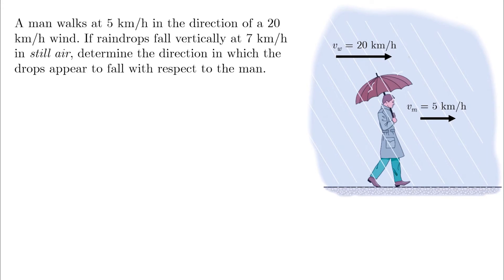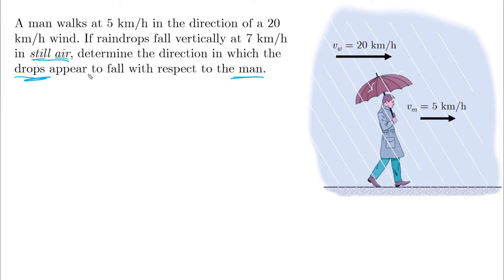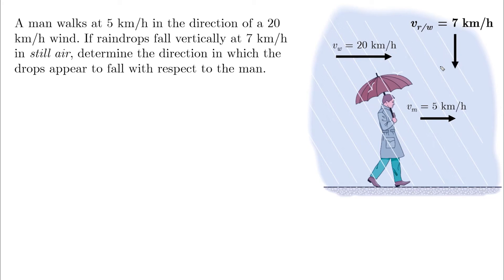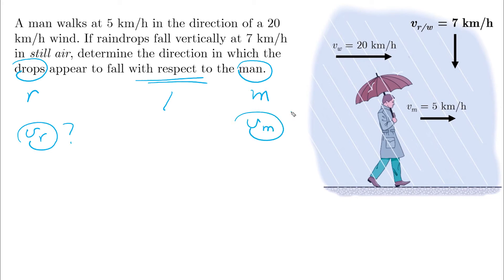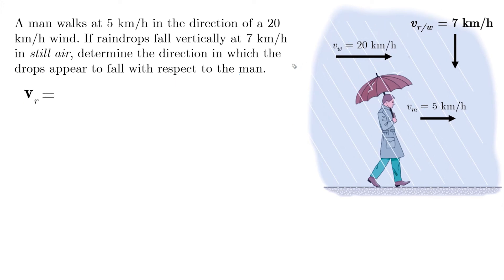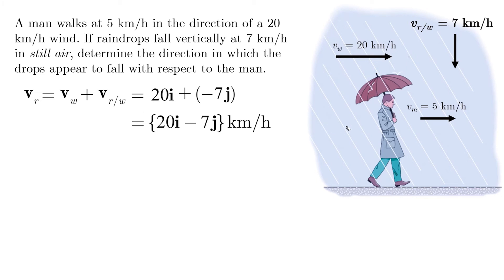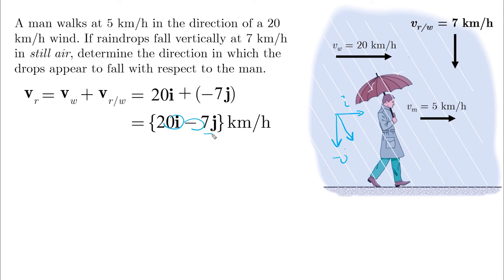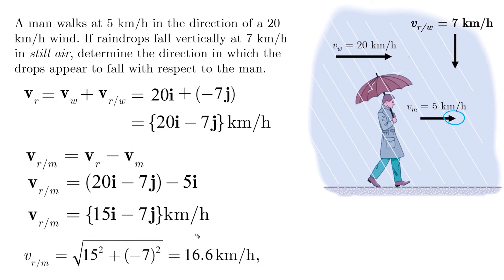Relative Motion - Problem 3 - Dynamics Tutorial